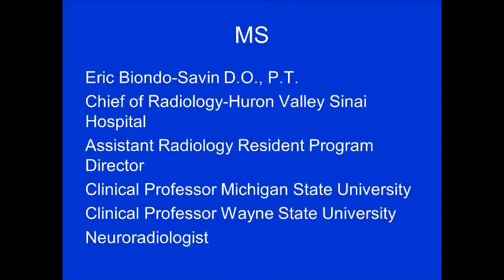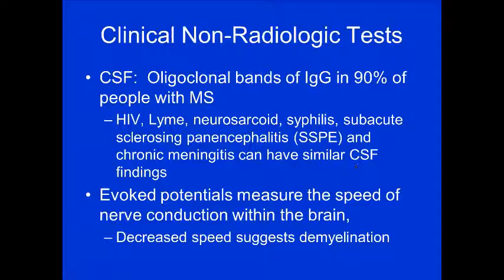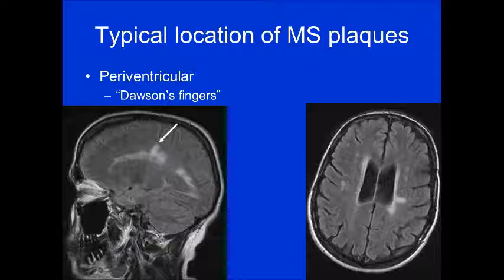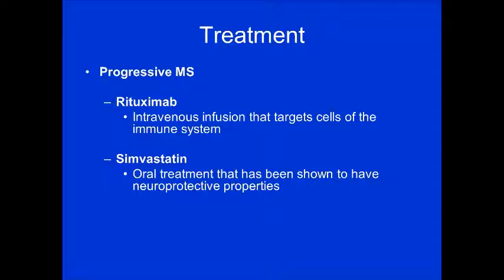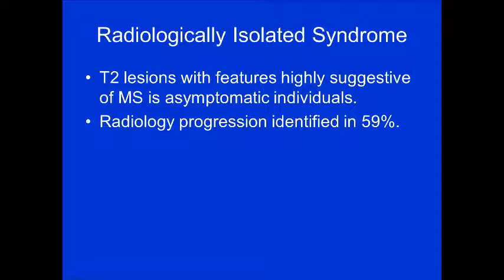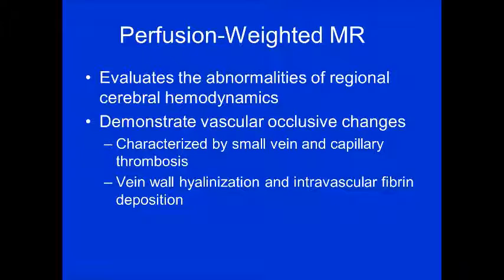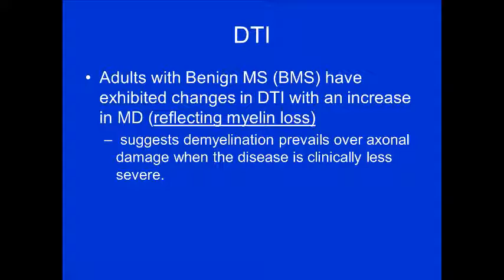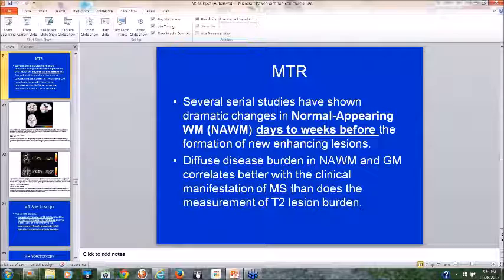2015 AOCR Radiology Case Review: Neuroradiology - MS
From the AOCR Resident Distance Learning Lecture Series, this is a case conference/board review intended to focus on Neuroradiology - MS. This lecture is presented by Eric Biondo-Savin, DO. Dr. Biondo-Savin is a radiologist at Detroit Medical Center/Huron Valley-Sinai Hospital in Commerce Township, MI.